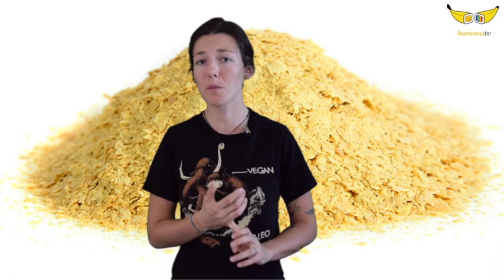WARNING: Does Nutritional Yeast Cause Candida?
*WATCH*

*READ*